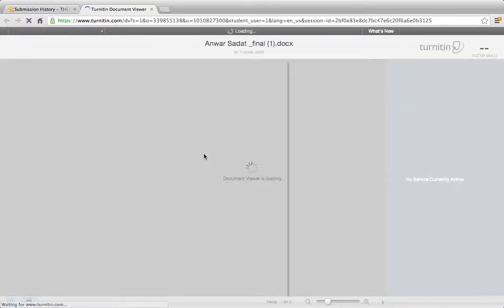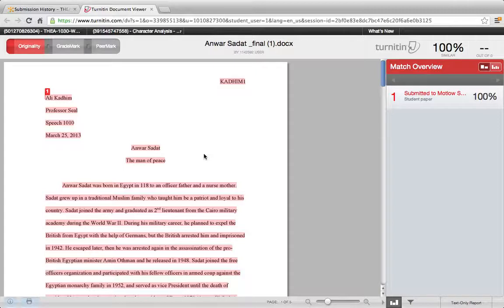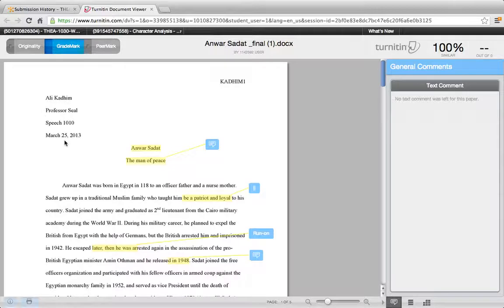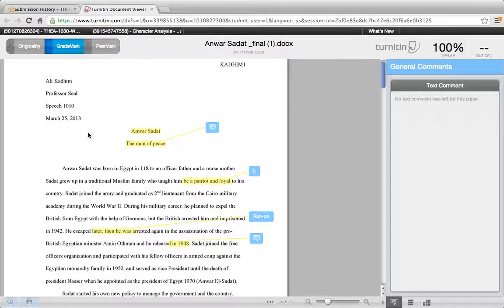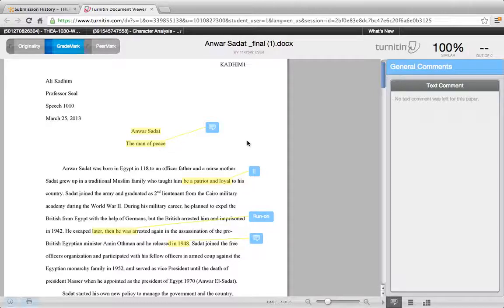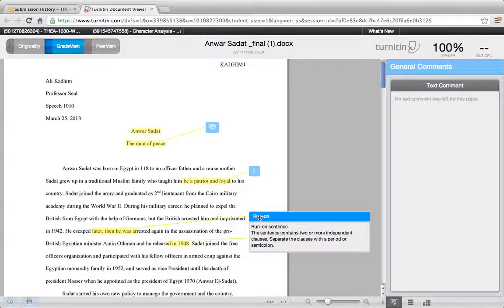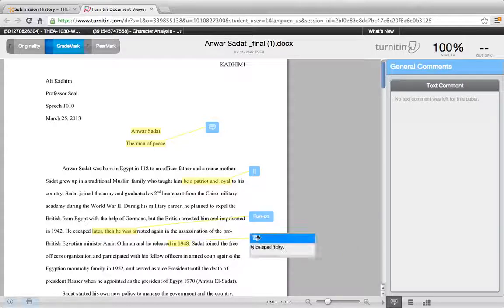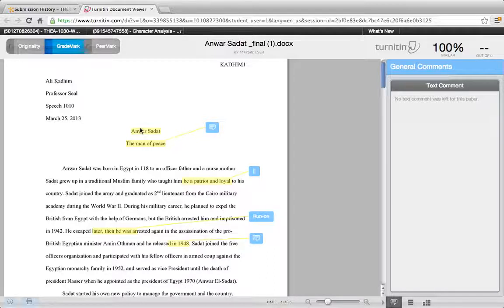Checking Paper Feedback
How to use Turn It In to view feedback from your professor.